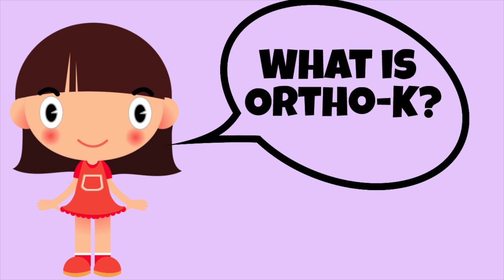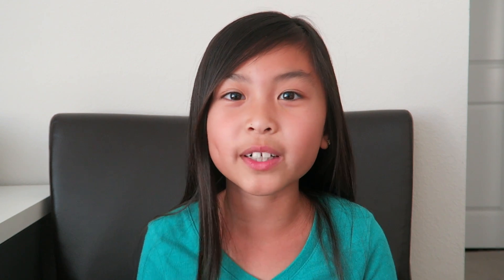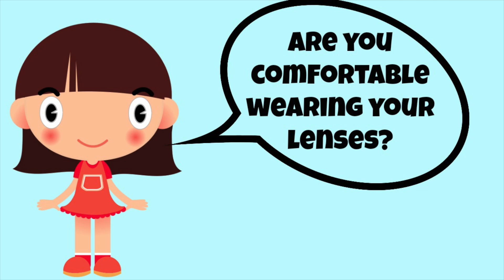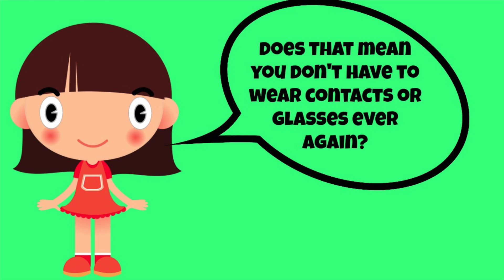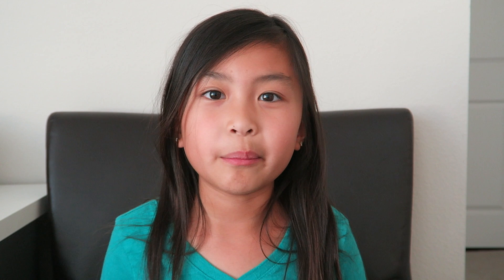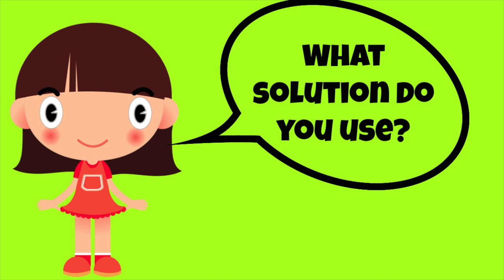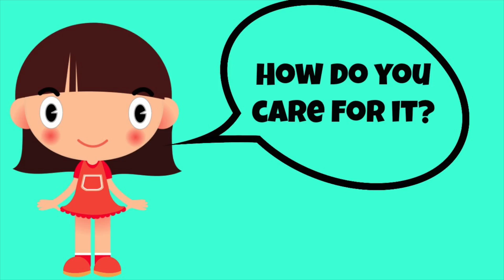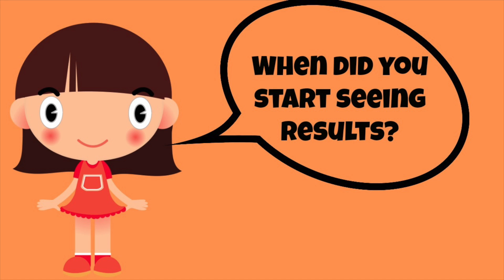Ortho-K Update with Questions & Answers | Ortho-K Q&A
In today’s video Kaitlyn answers questions about her Orthokeratology (Ortho-K) contact lenses. Ortho-K lenses are overnight vision correction and refractive lenses that temporarily reshapes the cornea to reduce refractive errors such as myopia, hyperopia, and astigmatism.